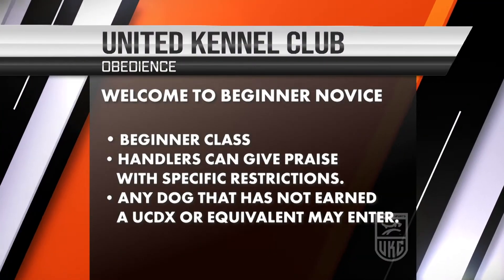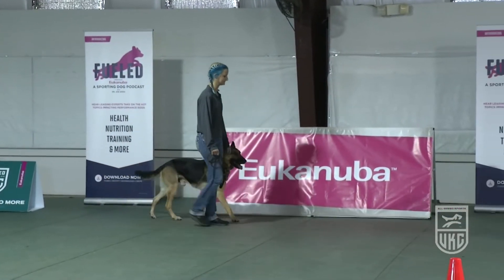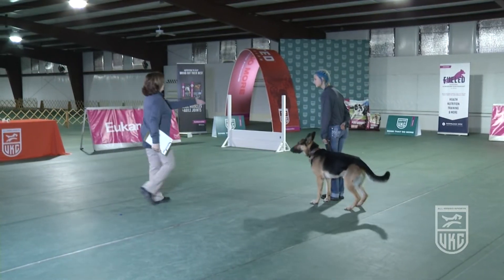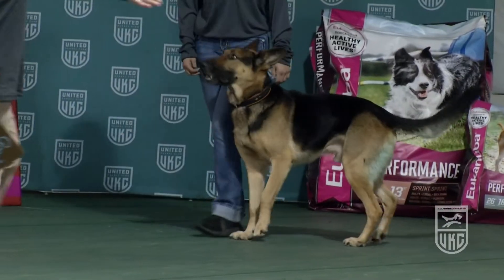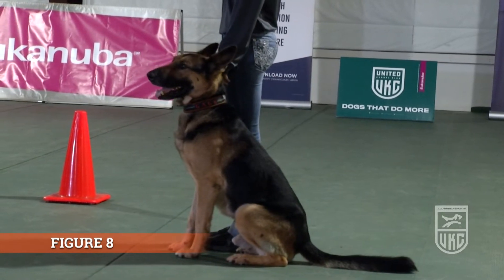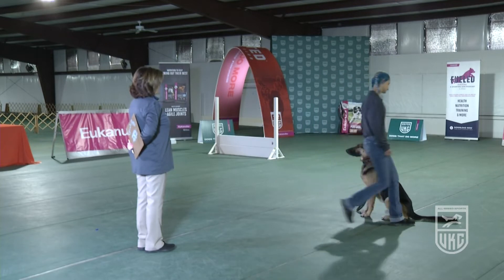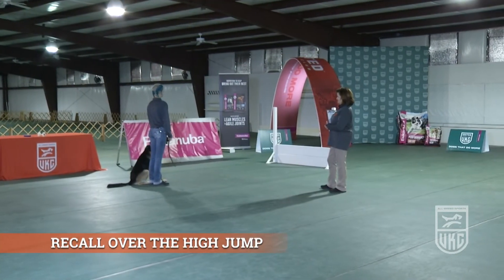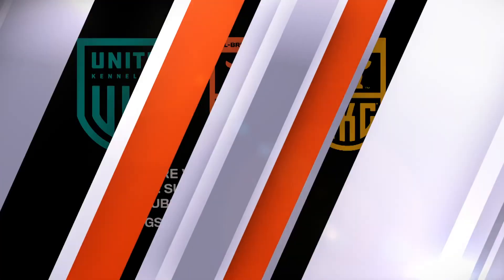UKC Obedience - Train Your Dog for the Beginner Novice Level | United Kennel Club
Heel on Leash and Figure 8 Stand or Sit for Exam Down Stay / Walk Away Recall over High Jump Sit Stay The Beginner Novice UKC Obedience Class gives you and your dog the opportunity to experience traditional dog obedience in a relaxed competition environment while using modified exercises.

0:00 - Welcome to Beginner Novice Level
0:32 - “L” Pattern
1:01 - Beginner Novice Intro
1:11 - “Heel on Leash”
1:55 - “Figure 8”
2:39 - “Sit or Stand for Exam”
3:05 - “Down Stay Walk Away”
3:43 - “Recall Over the High Jump”
4:23 - “Sit Stay Get Your Leash”
4:52 - Beginner Novice Qualification
5:08 - Beginner Novice Exercise Demonstration
5:15 - “Heel on Leash” & “Figure 8”
6:49 - “Sit or Stand Your Dog”
7:45 - “Down, Stay, Walk Away”
8:54 - “Recall Over the High Jump”
9:41 - “Sit Stay”
Follow UKC on social!

MAIN OFFICE
United Kennel Club

Guided by the belief that dogs make a difference by being the best partner a human can have in the field, on the job, or in a competition event, UKC is a community for people and dogs to pursue excellence together. Founded in 1898, UKC has been dedicated to enhancing the lives of Dogs That Do More, and their owners, by providing essential resources to help owners and breeders make informed decisions. The dog-human bond is celebrated through family-friendly programs highlighting the instincts and heritage of purebred and mixed-breed dogs alike with over 15,000 licensed club events annually.

Throughout the competition year, UKC directly hosts 14+ National and World Championship-level events across the country where notable titles and historic achievements are earned. Follow our channel! Here, you’ll keep up with all the latest UKC Major Event coverage, learn dog training tips and tricks, and stay up to date on UKC sport rules & UKC sport-specific announcements.